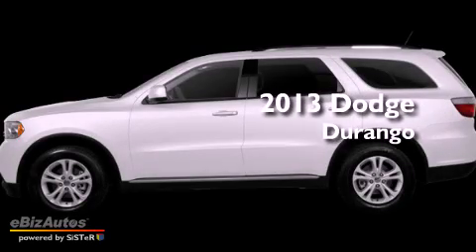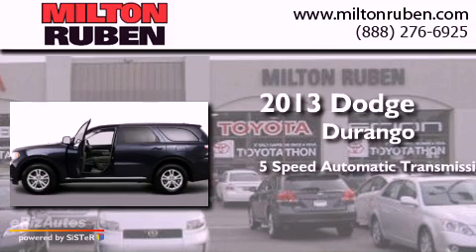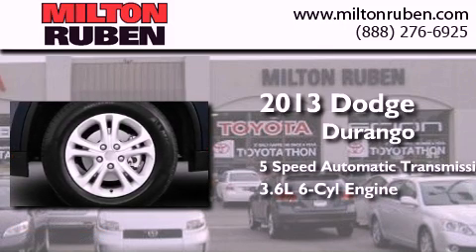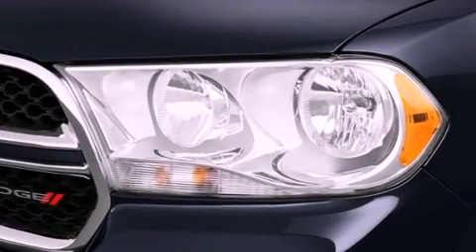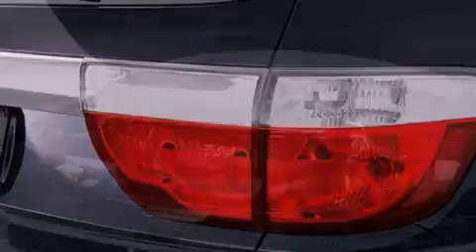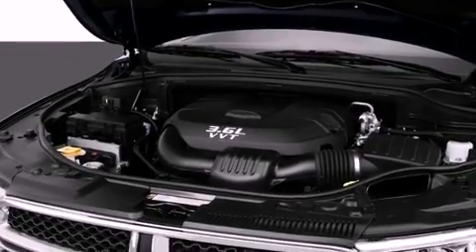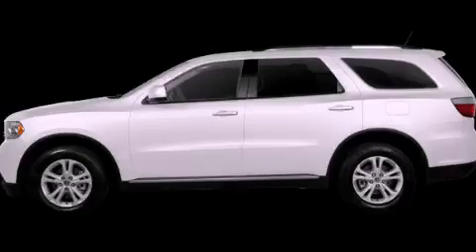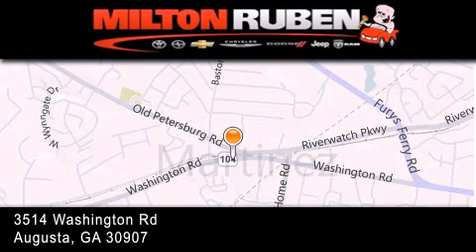2013 Dodge Durango Harlem GA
Year : 2013
 Make : Dodge
 Model : Durango
 Engine : 3.6L 24-VALVE V6
 Trans . : Automatic
 Exterior : Bright White
 Miles : 2
 Interior : Other
 Stock : D7118

 2013 Dodge Durango Augusta GA